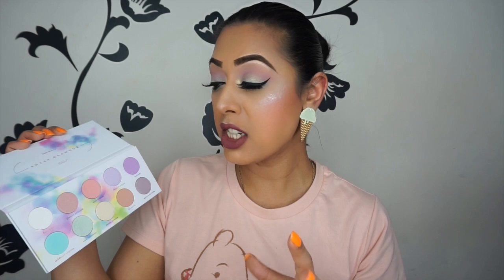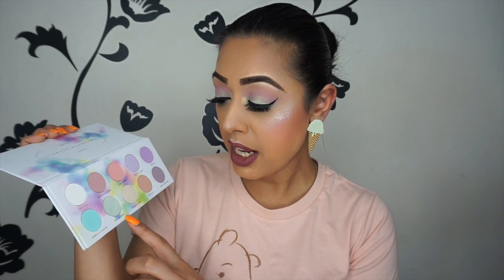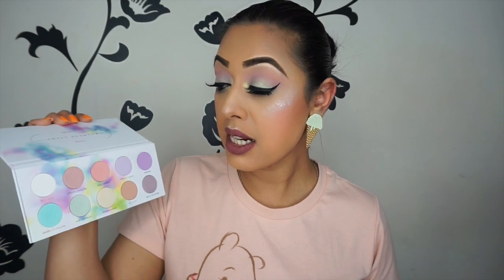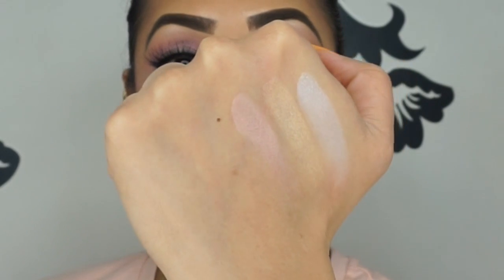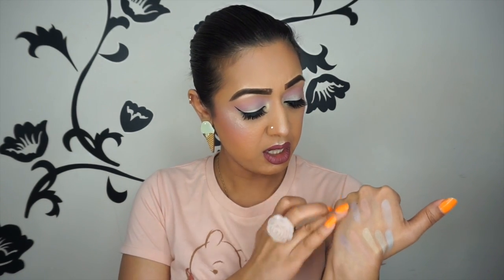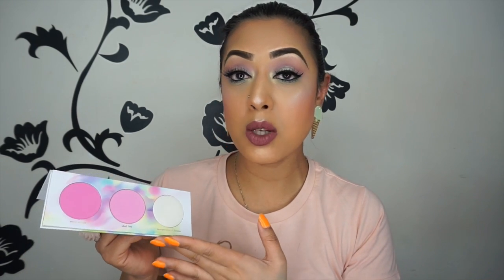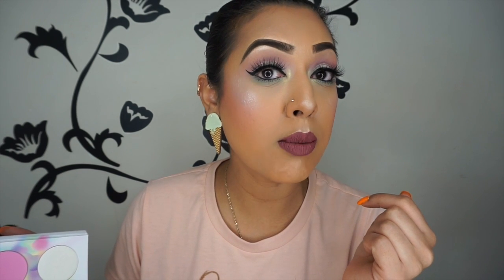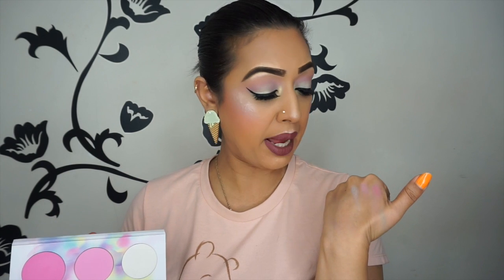REVIEW: NEW Zoeva Sweet Glamour Collection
Zoeva Cosmetics have recently launched a pastel bright collection for the Spring Summer months. This includes an eyeshadow palette which contains an equal mix of mattes and shimmers as well as a blush palette which contains two blushes and one highlighter. I hope you all enjoy my review along with swatches!

I am wearing Anastasia Beverly Hills Poet liquid lipstick